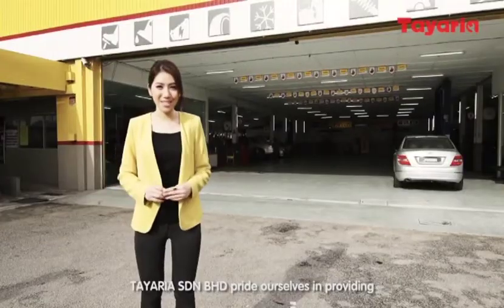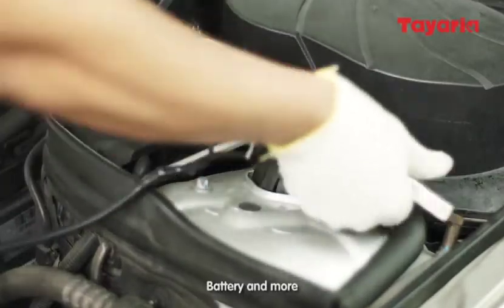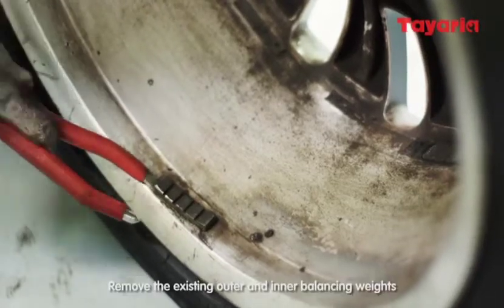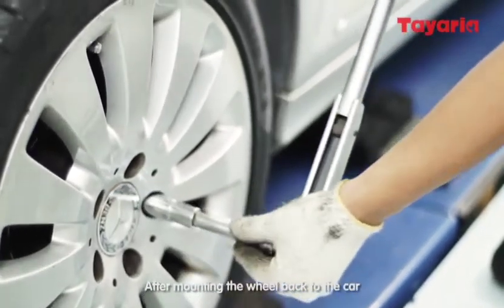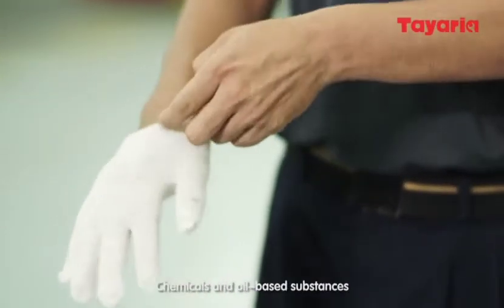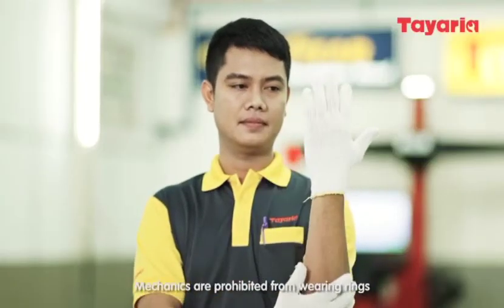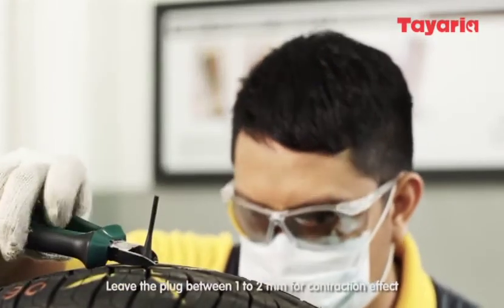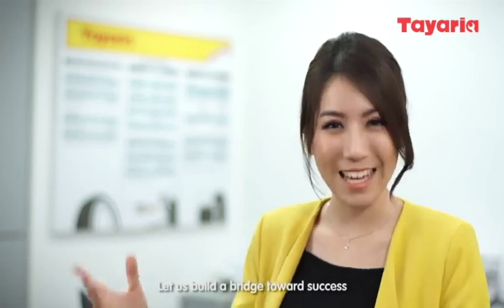Tayaria SOP (Eng)